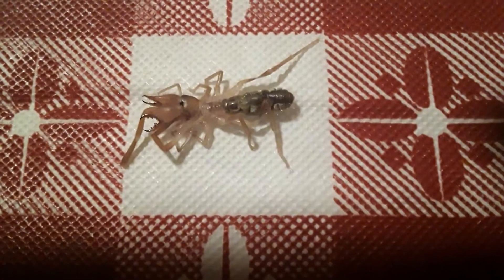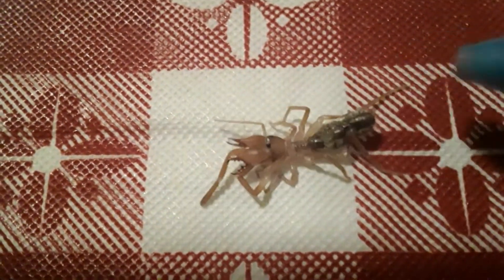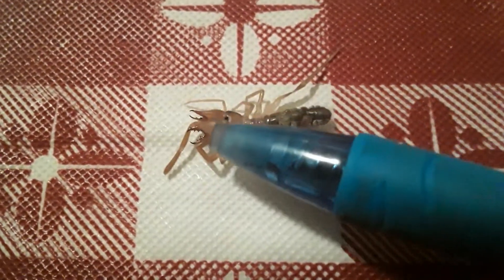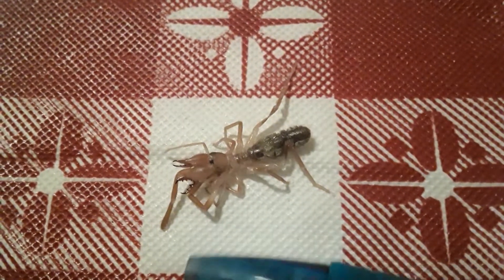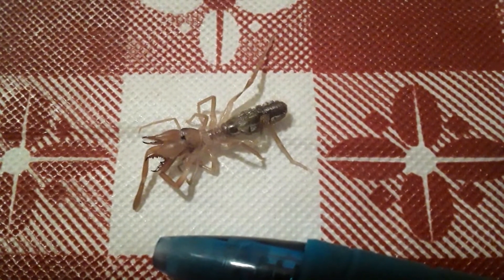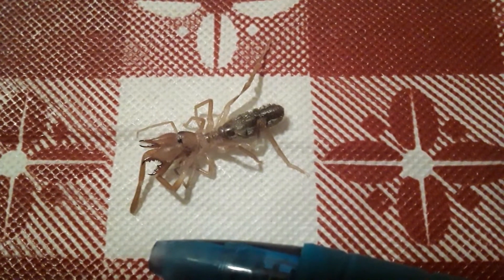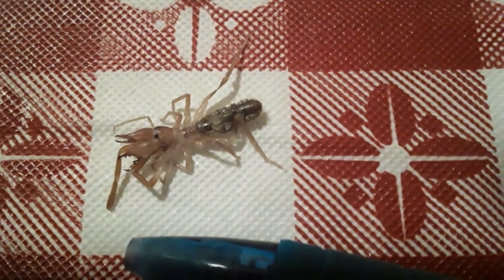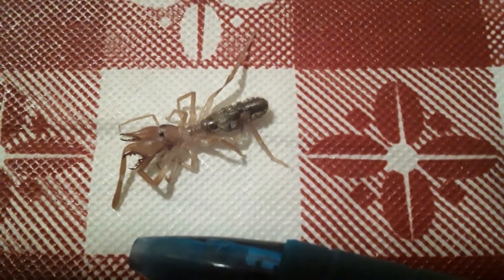Camel Spider at the Homestead!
Yikes turns out they are in Idaho fortunately ours are smaller than the ones I saw in the Middle East!